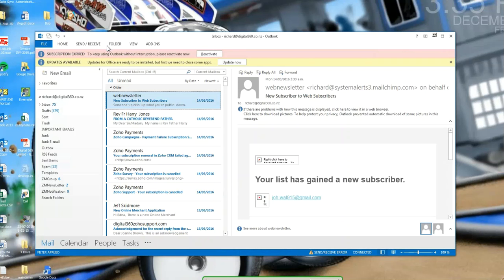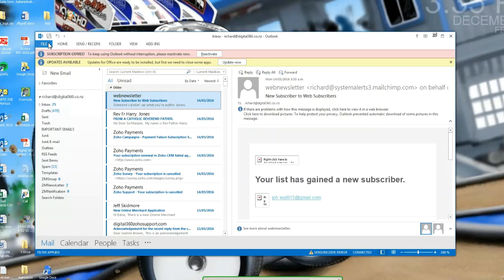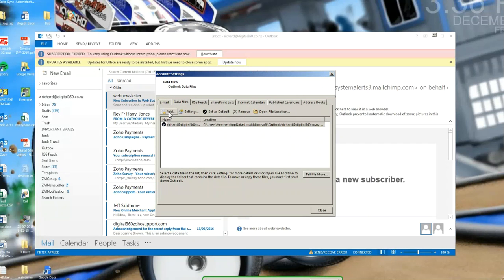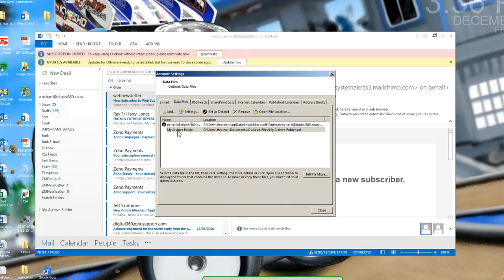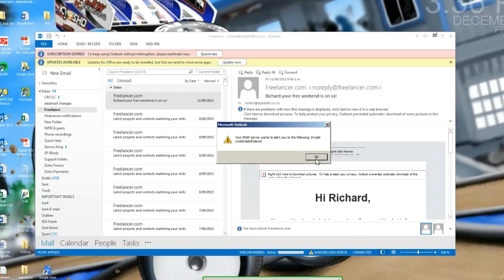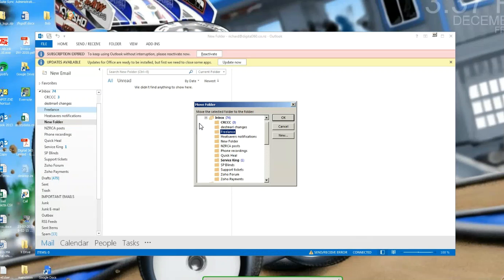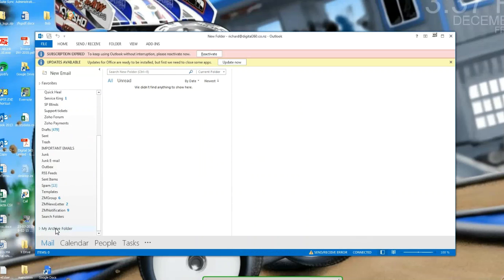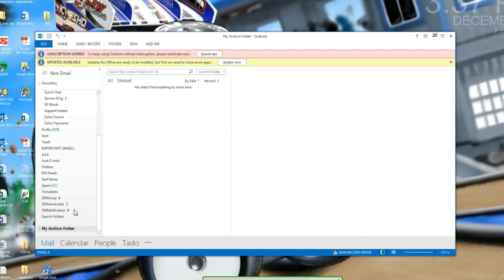Archive Emails to Help IMAP Performance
Zoho Mail